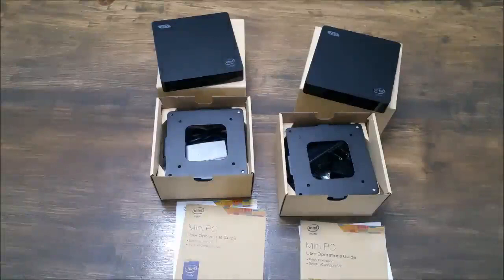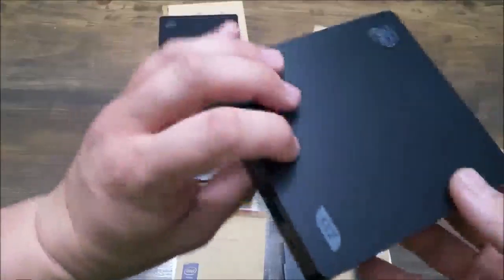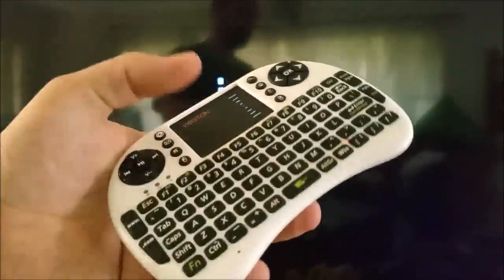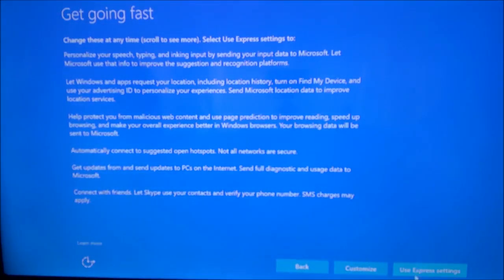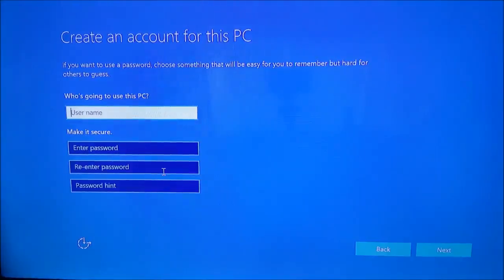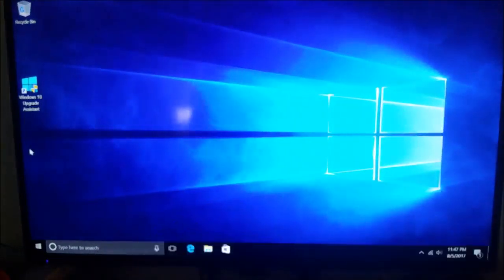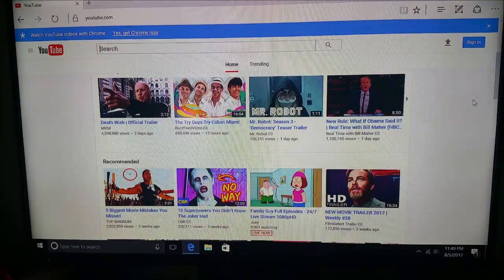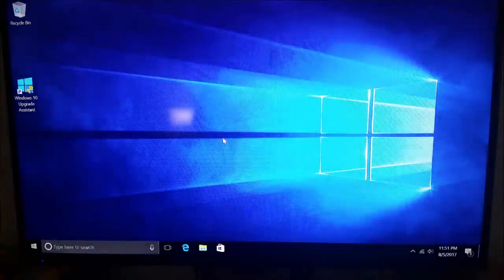Beelink Z83 V Mini PC Intel HD Graphics 400 Intel Atom x5 Z8350 Review